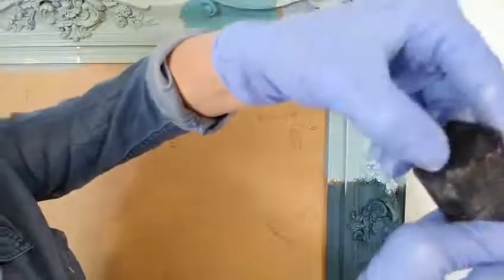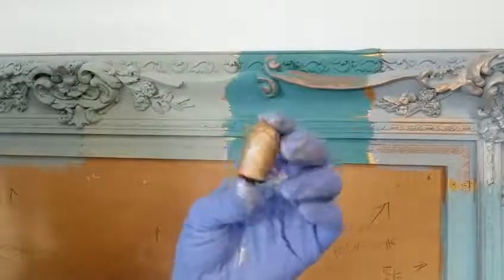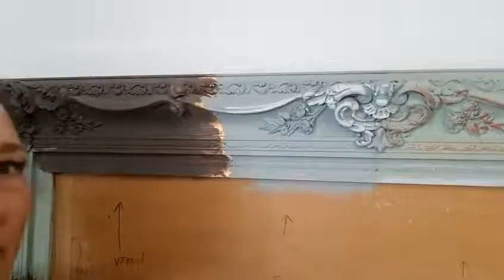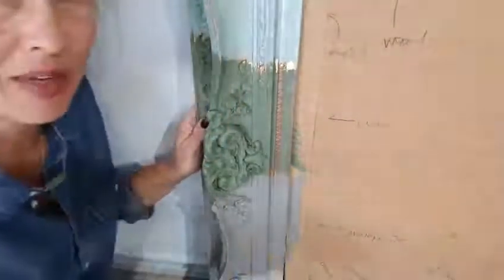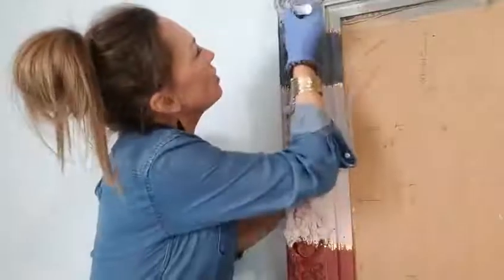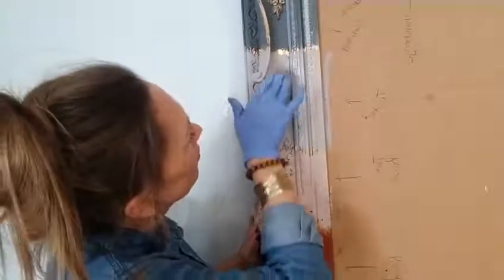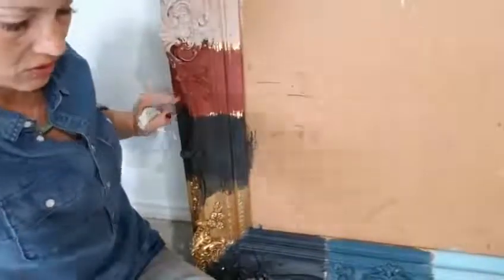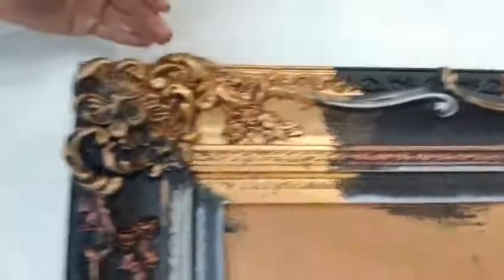shiva 3 23 18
SHIVA sticks on All in One paint
See what finishes YOU like!!